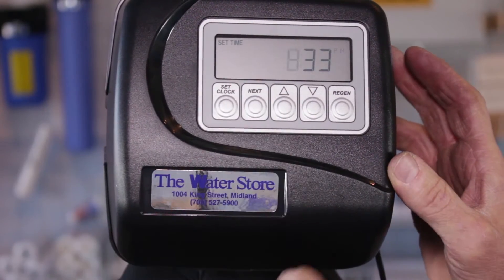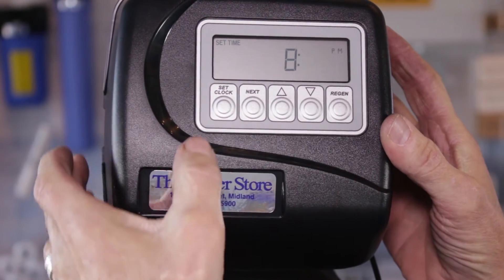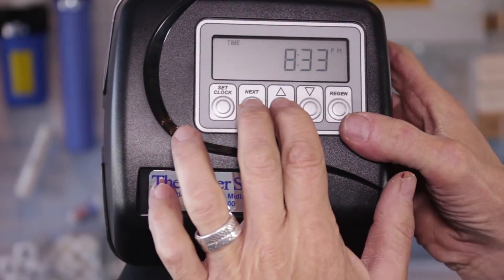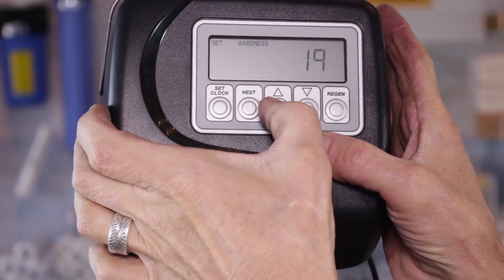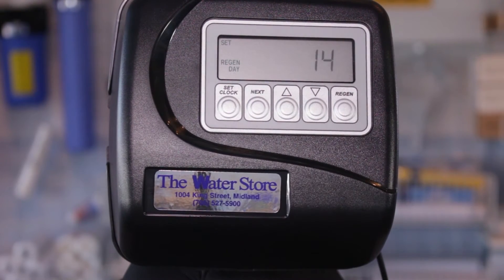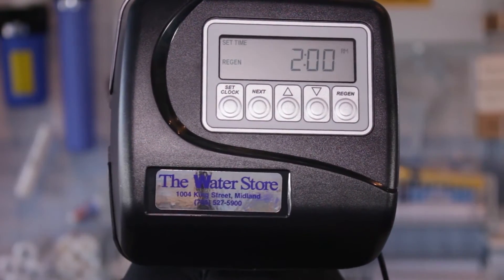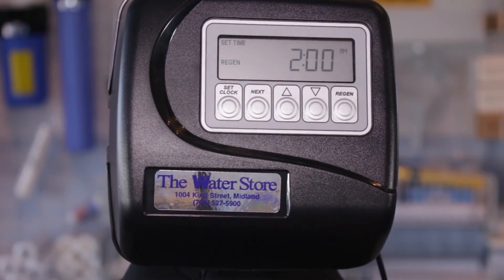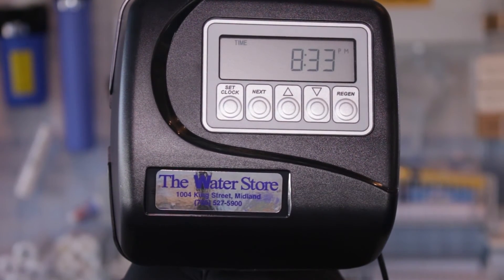Water Softener Installation Part 4C Programming Your Clack WS1 Water Softener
Setting the controller or programming your Clack WS1 water softener valve is very simple.
To Set Time of  Day
1. Press “SET CLOCK”.
2. Adjust hours with up or down arrow.
3. Press “NEXT”.
4. Adjust minutes with up or down arrow.
5. Press “NEXT” to complete and return to normal operation.
To Set Hardness
1.  Press the NEXT and up arrow buttons simultaneously for 3 seconds.
2.  Press “NEXT”. Using the up or down buttons set the hardness.
3.  Press "NEXT".  Do not change days override from 14.
4.  Press “NEXT”. Using the up or down buttons set the Regeneration Time similar to setting the current time above.
5.   Press “NEXT” returning to normal operation.

Please comment or ask questions below.